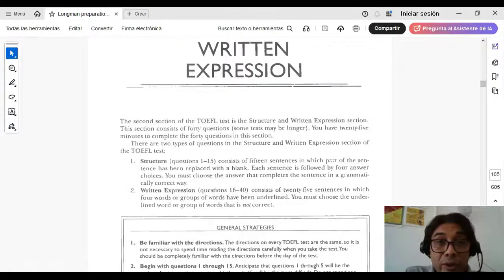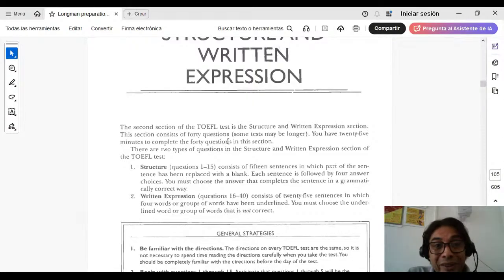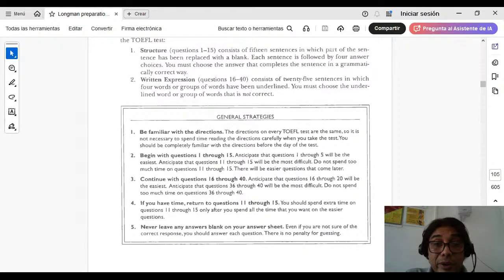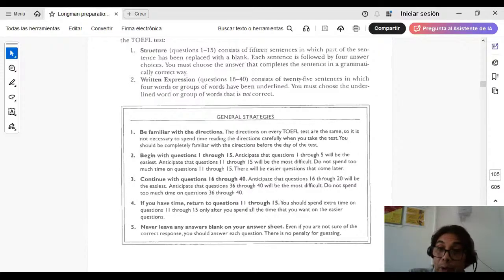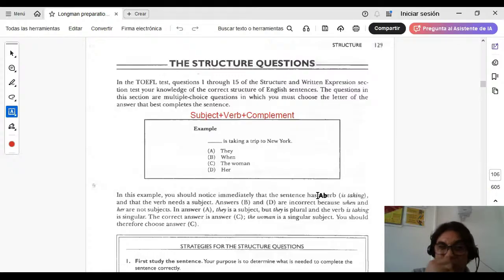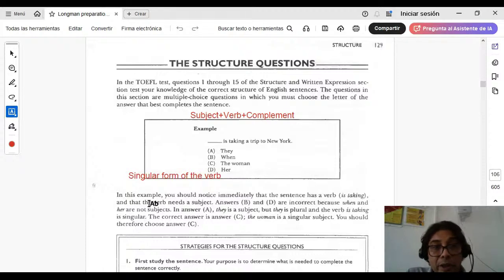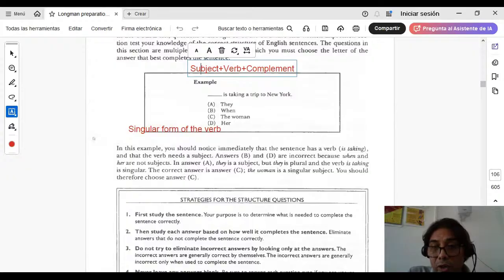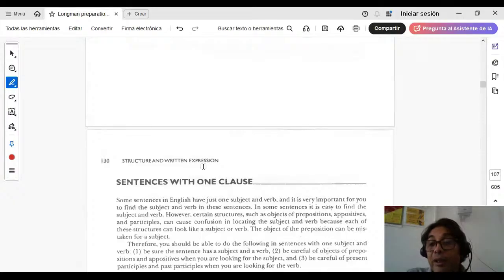TOEFL preparation tips@BartolomeoRamirez-y7u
TOEFL strategies and reciommendations@BartolomeoRamirez-y7u